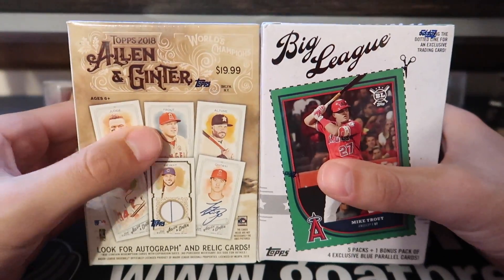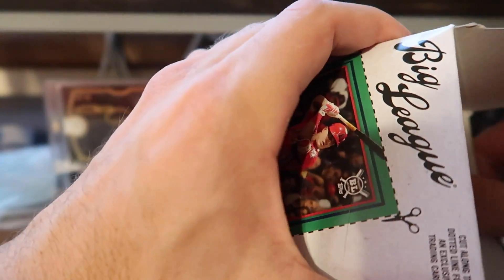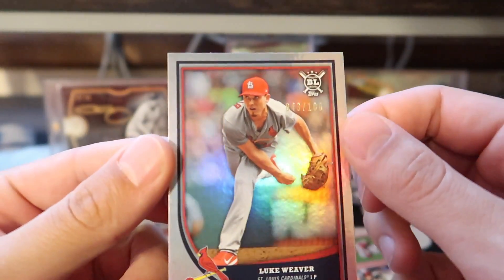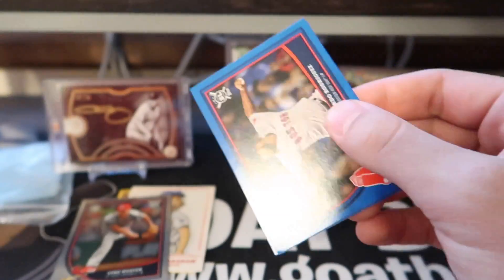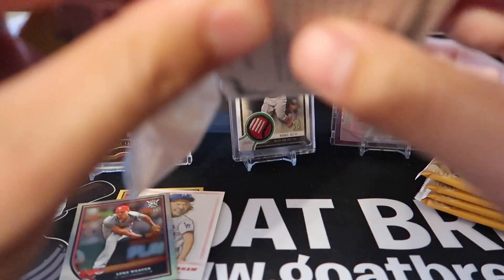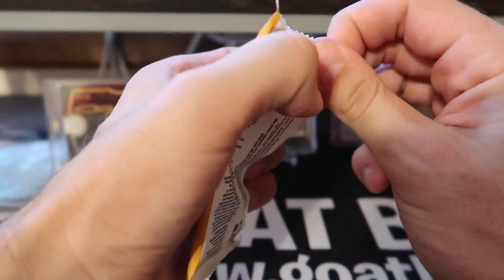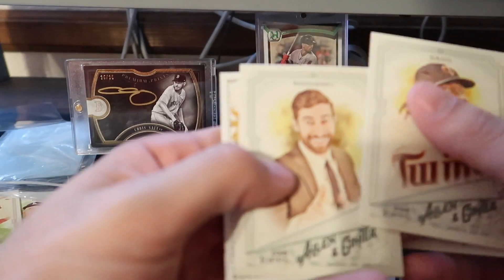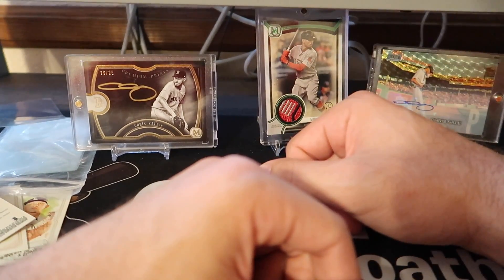NEWLY RELEASED PRODUCT! 2018 Topps Big League Road To Retail Autograph* IRL Baseball Pack Opening #3